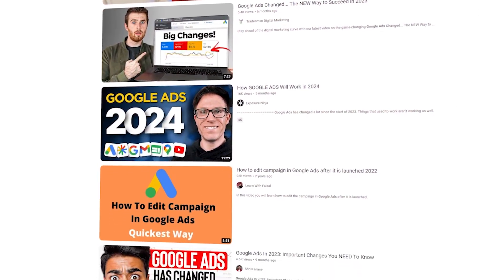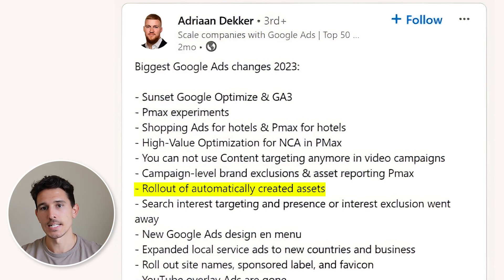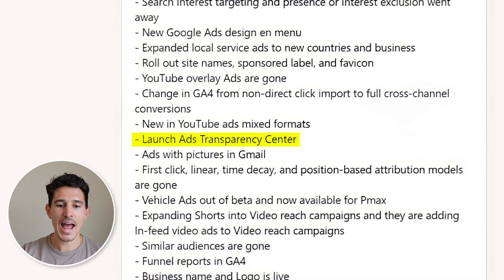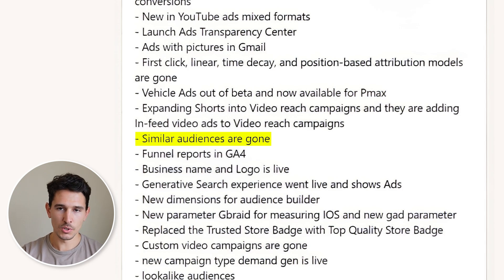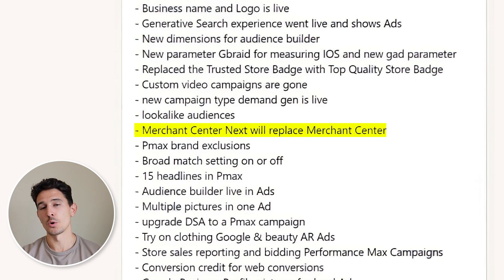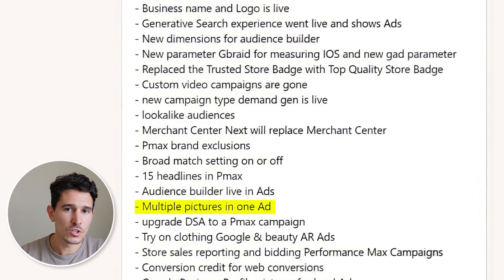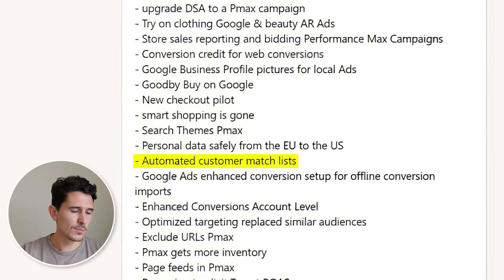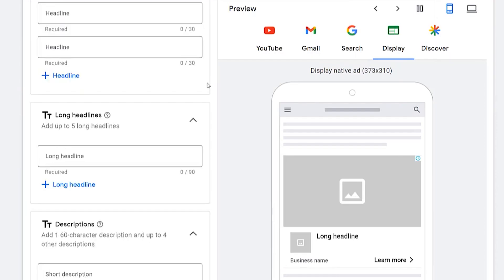Every Google Ads Change You Need to Know in 14 Minutes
2012 - Sold my first product online, a camping blanket.
2014 - Opened my first shopify store and launched my first facebook ad
2017 - Sold my shopify store
2018 - Recruited by VaynerMedia’s ecommerce team. Team Member #5. Ran ads for Liquid IV, Supergoop and Young Nails.
2019 - Joined BarkBox as Director of Emerging Channels
2020 - Ran ads
2021 - BarkBox grows from 150mil to 2.5B, goes public on NYSE.
2022 - Started The Moonlighters
2023 - Started exclusively hiring top 1% media buyers.
2024 - Fired sales team, my business partner speaks to every client before we work together.
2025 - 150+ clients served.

In this comprehensive guide, I'll cover every Google Ads change you need to be aware of for 2023 and 2024. Whether you're a beginner looking to dive into the world of Google Ads or an experienced marketer seeking to refine your Google Ads strategy, this video is tailored for you.

Starting with the basics, I'll walk you through how to use Google Ads effectively, ensuring you grasp the fundamentals of Google Ads for beginners. For those interested in deepening their knowledge, I'll also include a mini Google Ads course, packed with actionable insights and tips.

As we progress, I'll delve into how to run Google Ads efficiently, optimizing every campaign for maximum impact. This includes a detailed segment on Google Ads keyword research, a cornerstone of successful advertising on the platform. I'll demonstrate how to Google Ads work in various scenarios, including ecommerce, which has its unique set of challenges and opportunities.

Speaking of ecommerce, I'll explore Google Ads for ecommerce extensively, highlighting strategies that work best for online stores. Whether you're running a Shopify store or any other ecommerce platform, understanding ecommerce Google Ads and Google shopping ads is crucial. I'll break down how to do Google ads for ecommerce, focusing on Google Ads ecom strategies that drive sales.

Moreover, for those leveraging Shopify, I'll provide insights into Shopify Google Ads and how to make the most out of Google Ads ecommerce campaigns. And for a deep dive, I'll include a Google shopping ads tutorial and touch upon Google shopping ads Shopify integration.

By the end of this video, you'll be equipped with the knowledge and skills to navigate the latest updates and leverage Google Ads to its full potential, driving significant results for your business or clients.